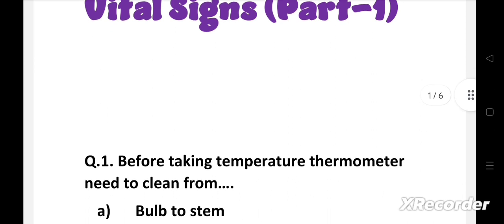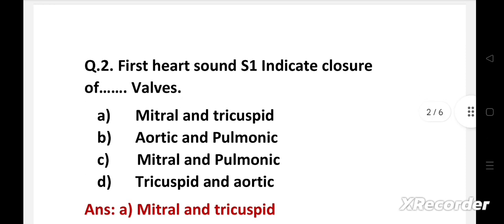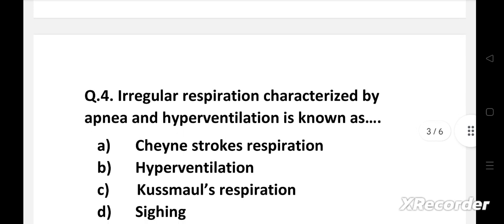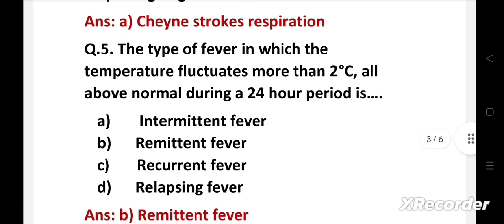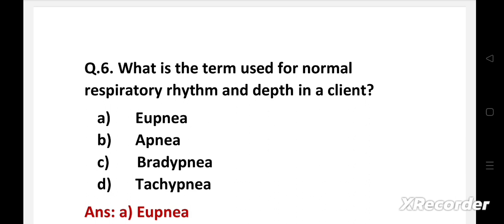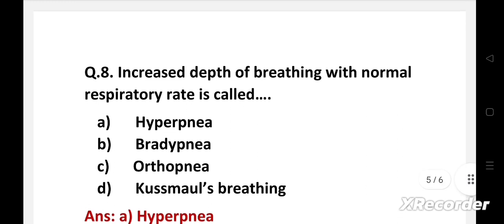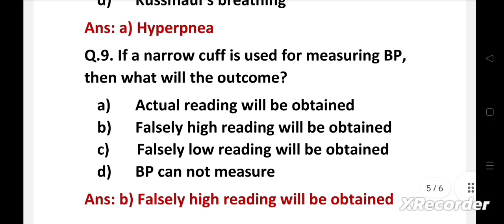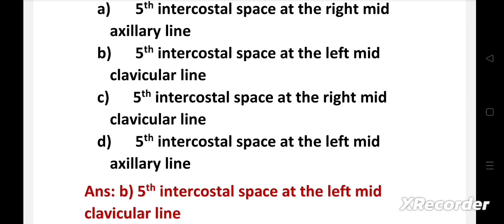Important MCQ On Vital Signs(Part-1)||AIIMS, ESIC, RRB, PGIMER, JIPMER, DSSSB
About this video:

This video contains important MCQ On Vital Signs. This video is designed for Nursing students and those preparing for Nursing Exams. It helps you to understand the concepts of Vital Signs and feels confident in your knowledge.